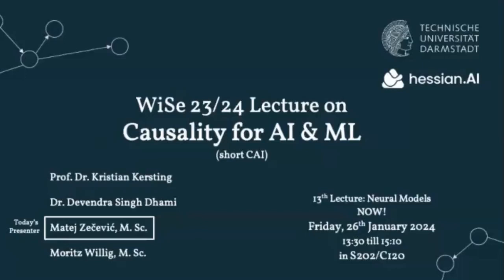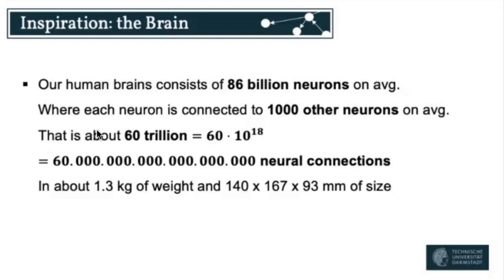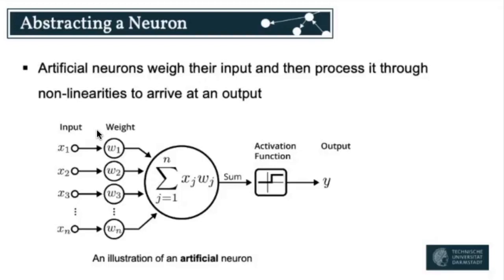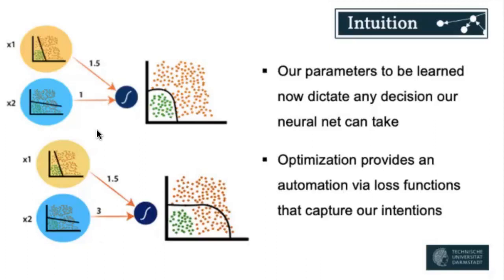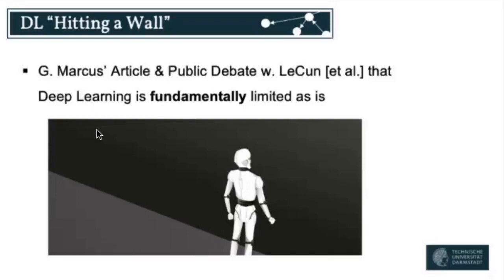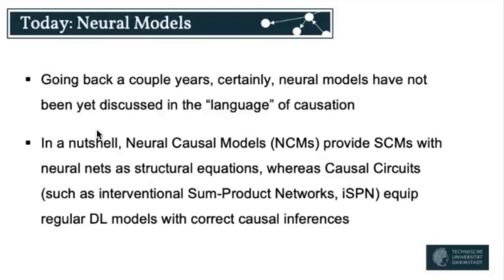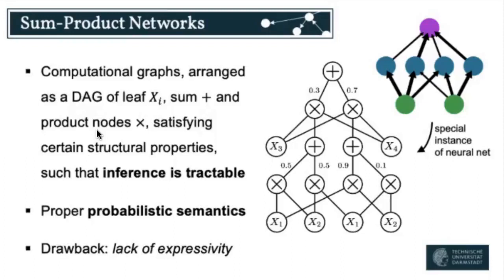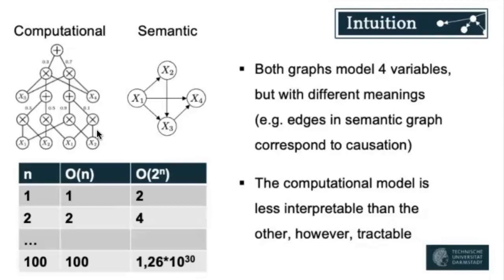Causality for AI & ML (WiSe23/24) Lecture 13: Neural Models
A recording of the open-access course's 13th lecture at TU Darmstadt on the topic of Causality for AI & ML (WiSe23/24)

Timeline:
00:00 Welcome, Overview, Prelim & Debate
30:18 Reference 1: Zečević et al. 2021
01:11:39 Reference 2: Xia et al. 2021